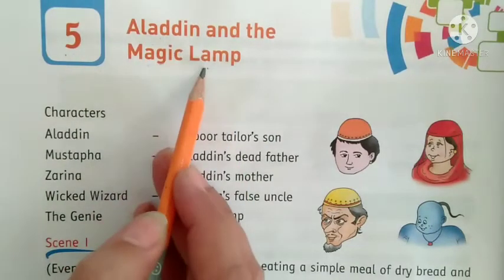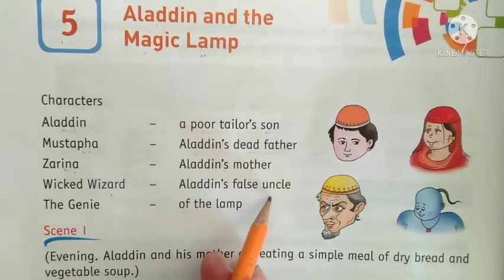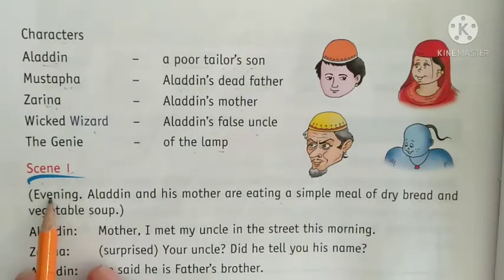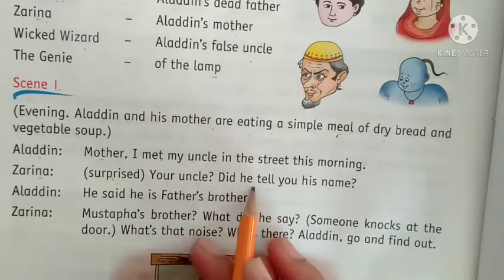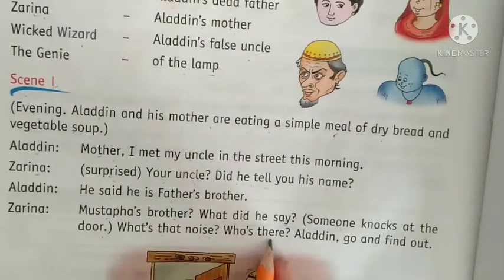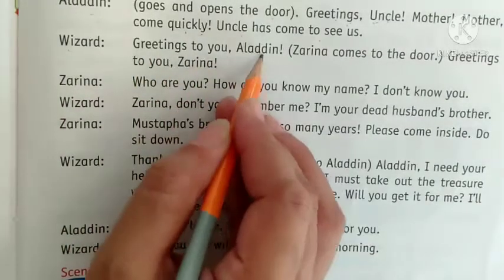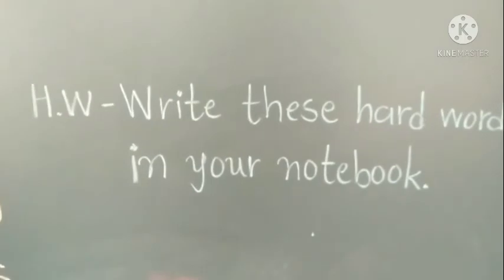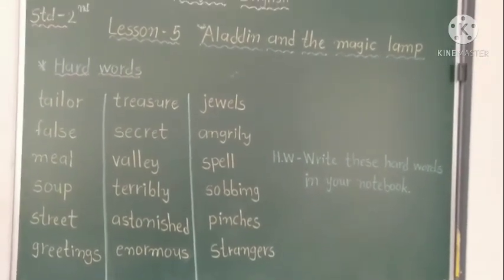Std-2/ English/By Nimisha Raj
Lesson-5 Aladdin and the magic lamp/Explanation/Hard words